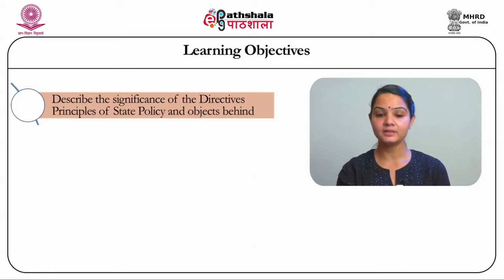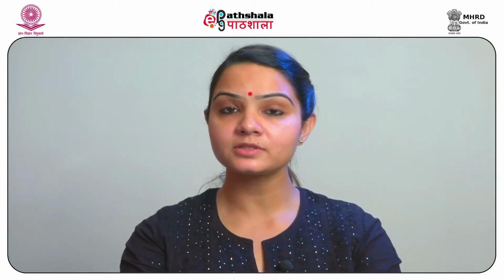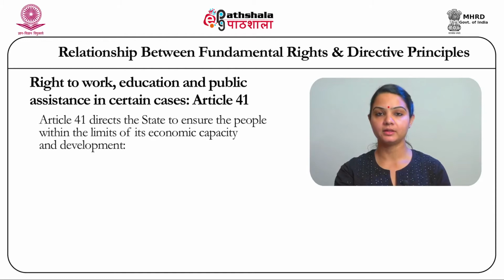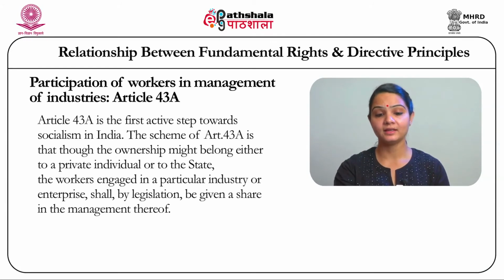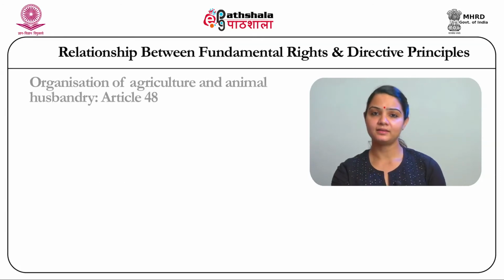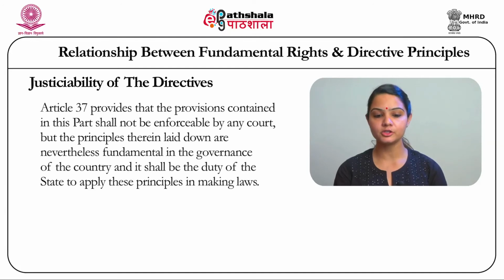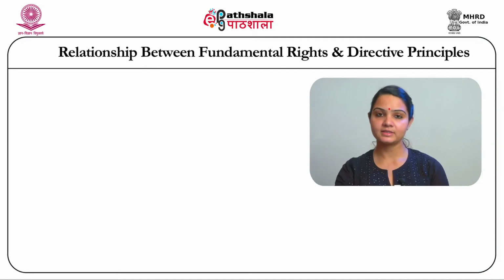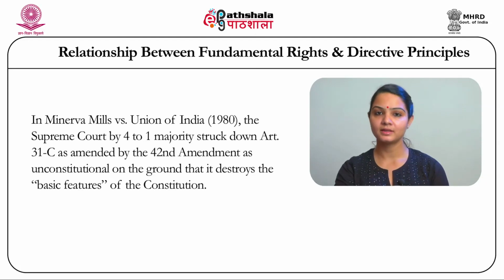Relationship Between Fundamental Rights And Directive Principles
Paper : Advanced Constitutional Law
Module : Relationship Between Fundamental Rights And Directive Principles